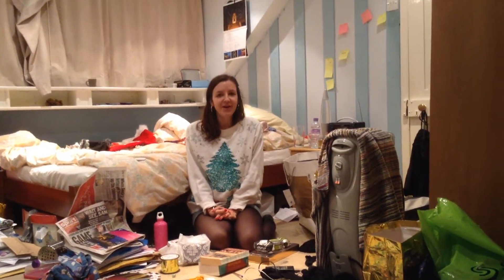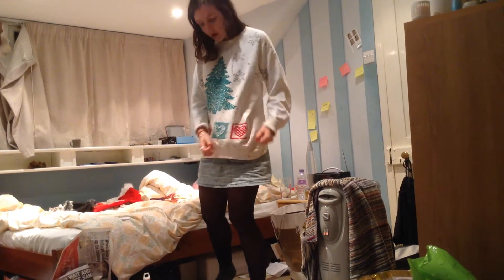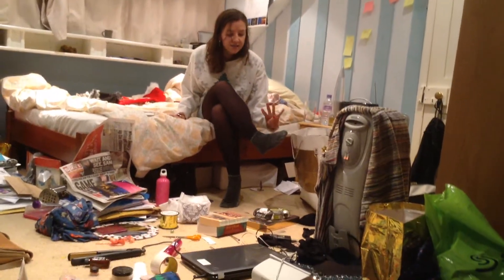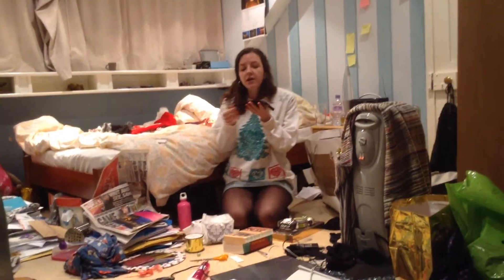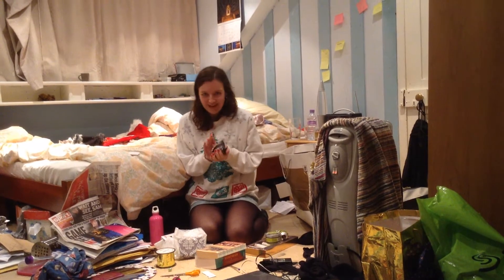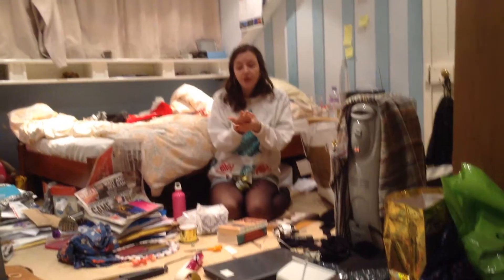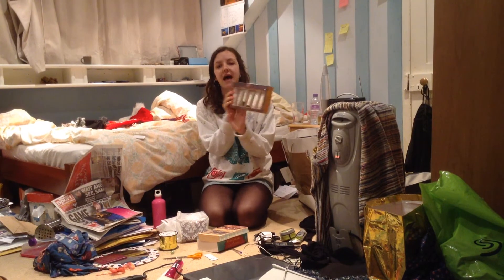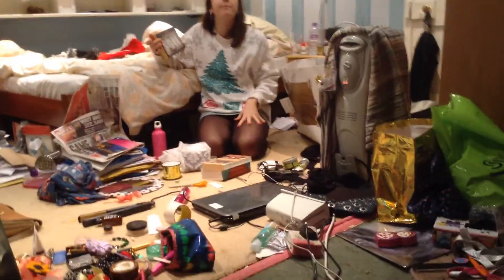christmas haul - part uno